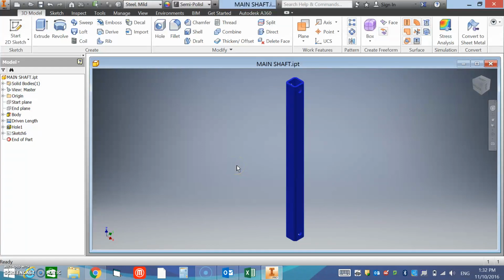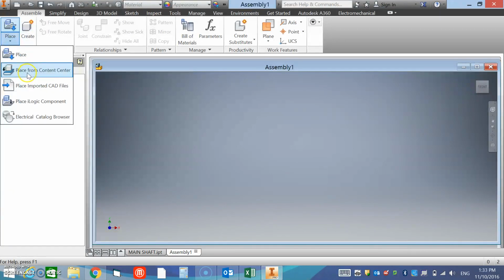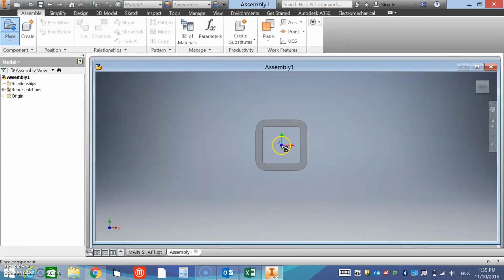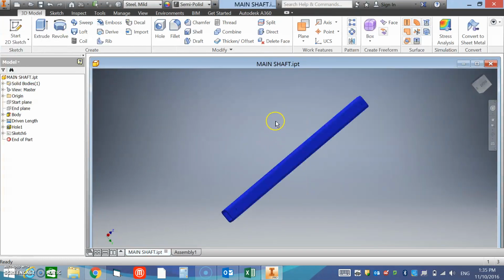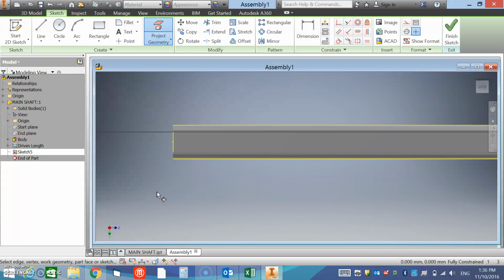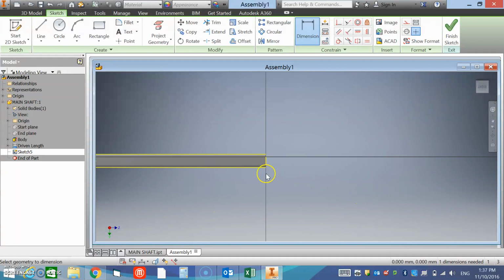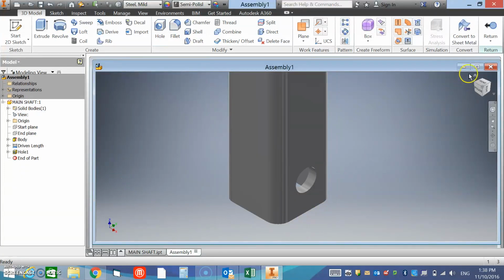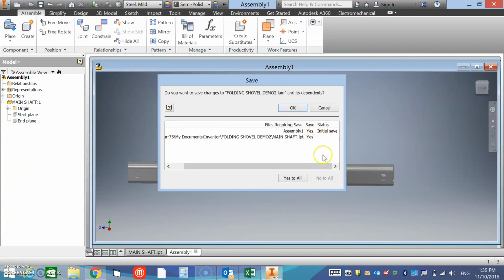3 FOLDING SHOVEL MAIN SHAFT